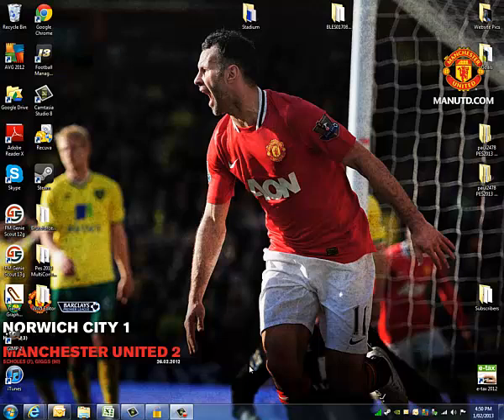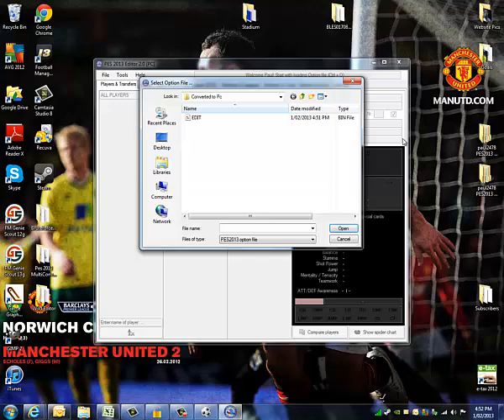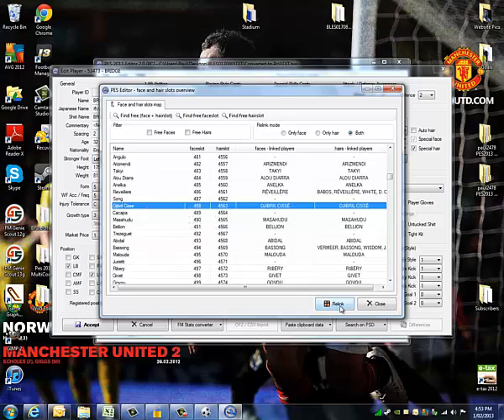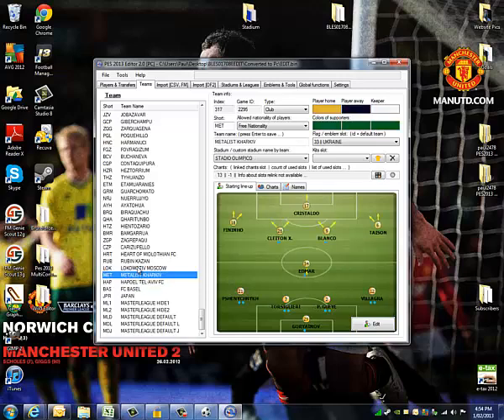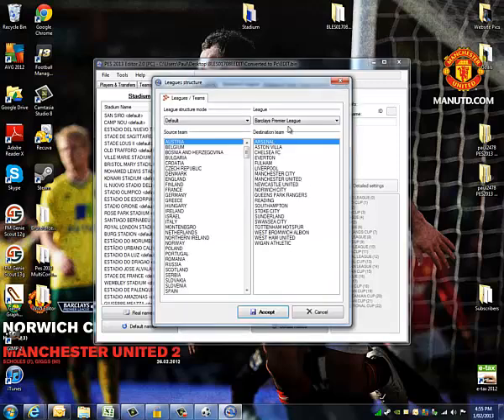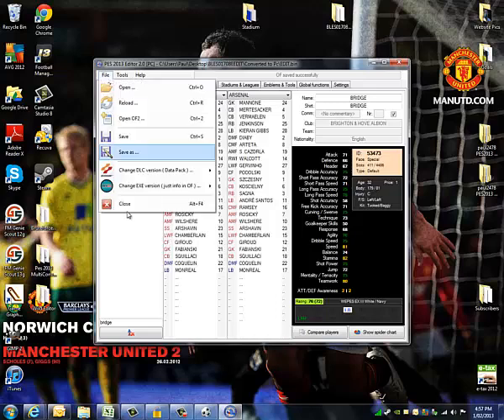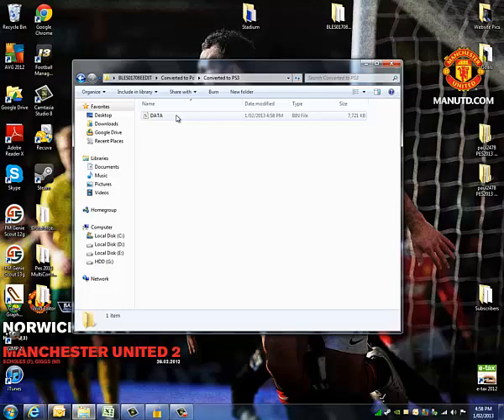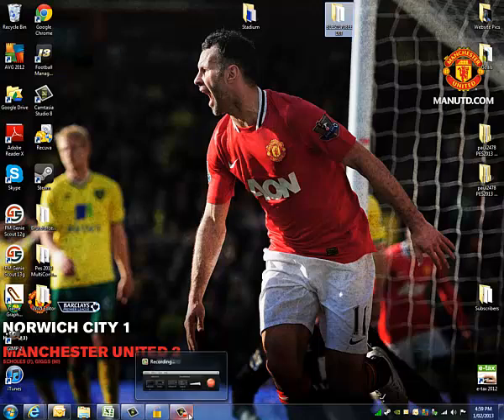PS3 w!LD editor tutorial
Video on how to use Bruteforce & w!ld editor to edit PES